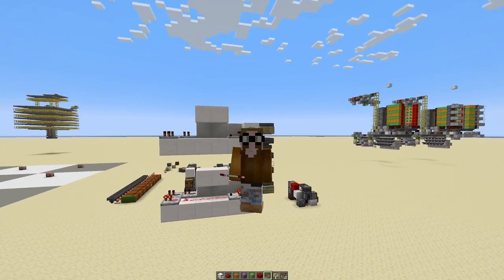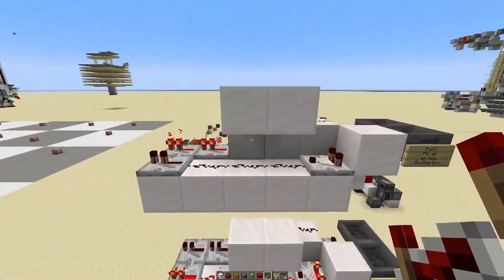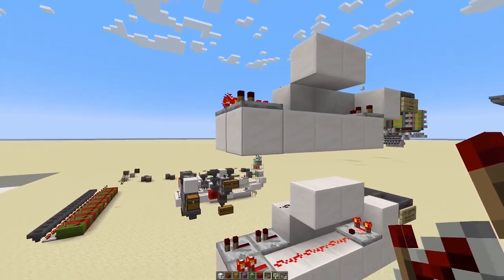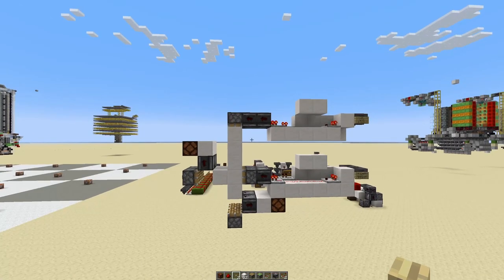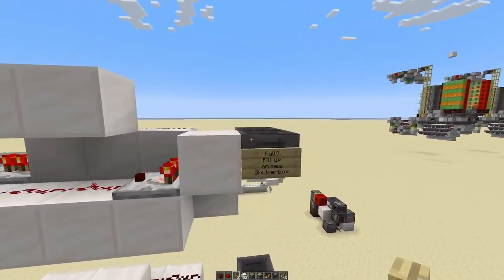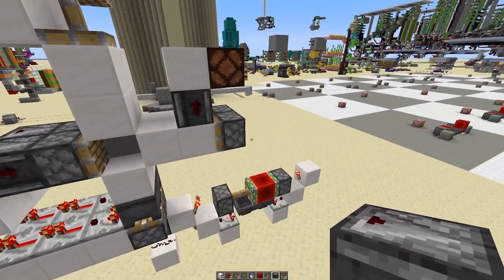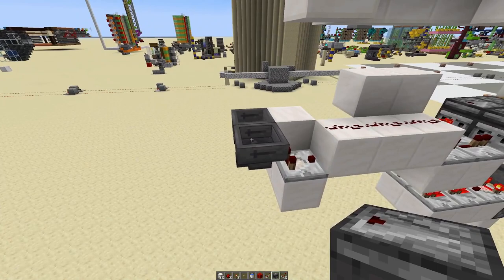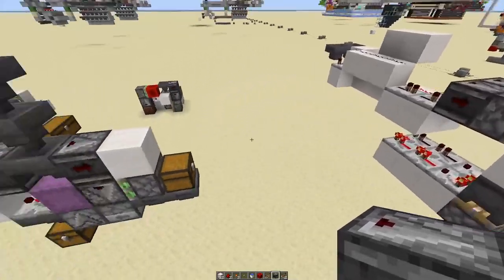Sorting System Signal Transfer - E77 | Another Day in Mincraft - No Mining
Not allowed blocks to break (by example):
* stone
* dirt
* logs
* ores

Exceptions - blocks that cannot be obtained in any other way:
* leaves

Client side mods:
* Bobby
* Replay
* Minihud
* Litemathica
* Logical Zoom
* Raised Clouds

- Anti-Enderman Grief

Resource packs:
* Sticky Pistons Side
* Directional Hoppers
* Directional Droppers & Dispensers
* Directional Observers

Designing the control system to fill bulk items in shulkerboxes or request more items.